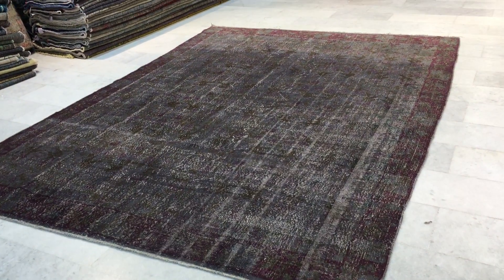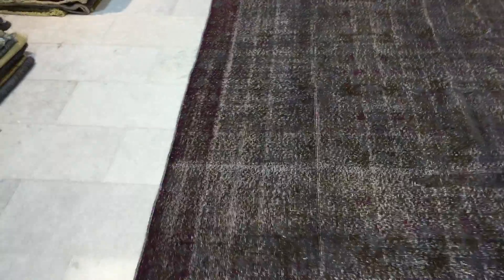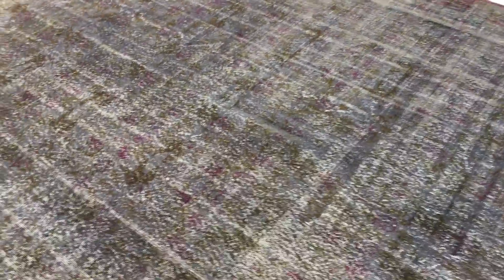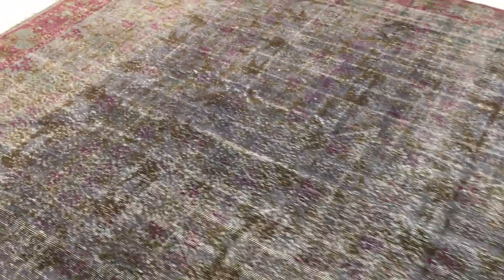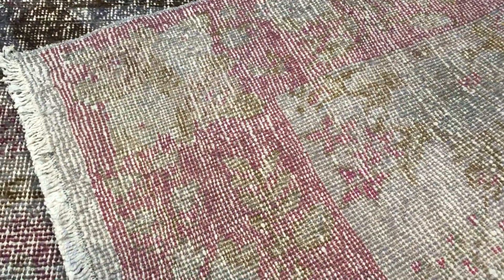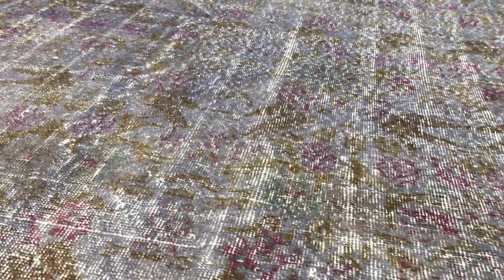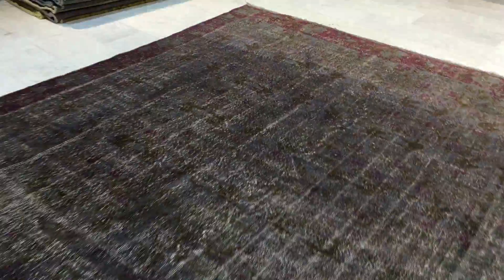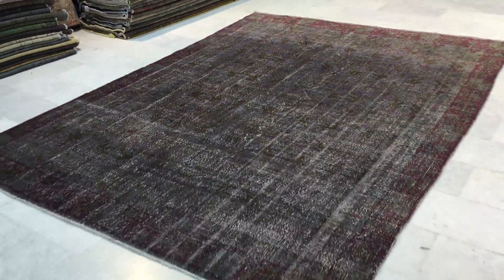vintage carpet 8967